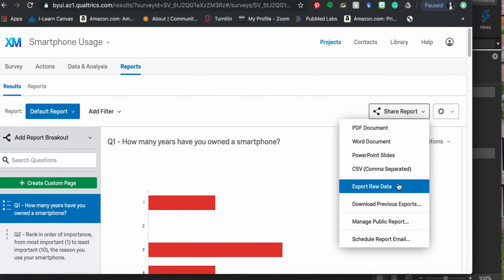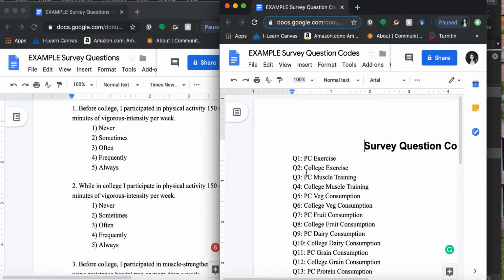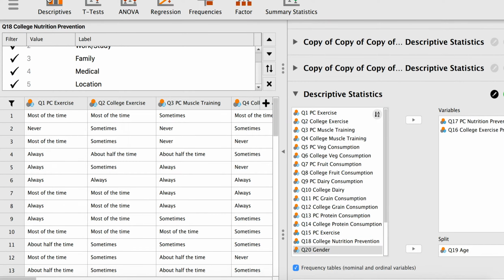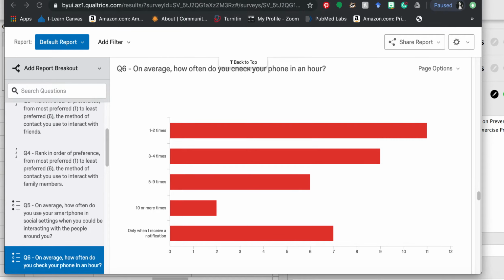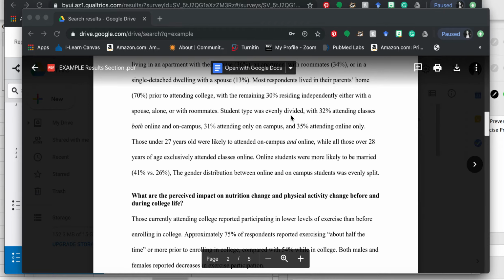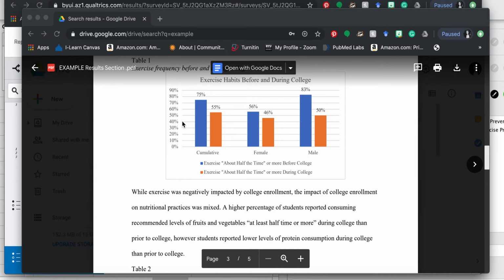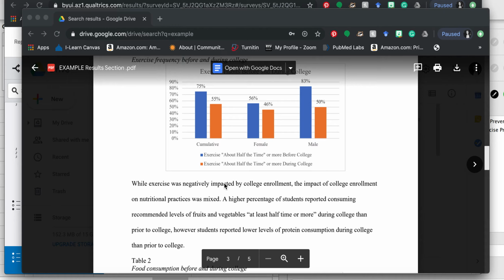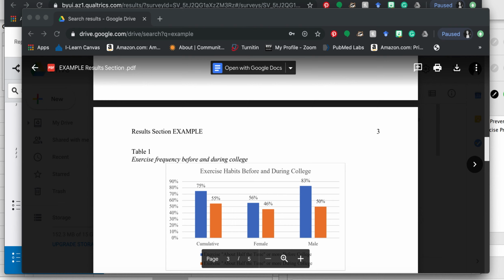Results Section Help